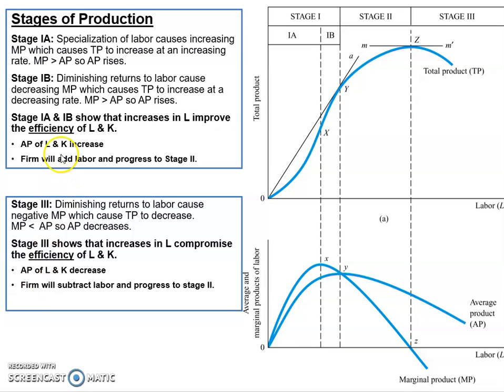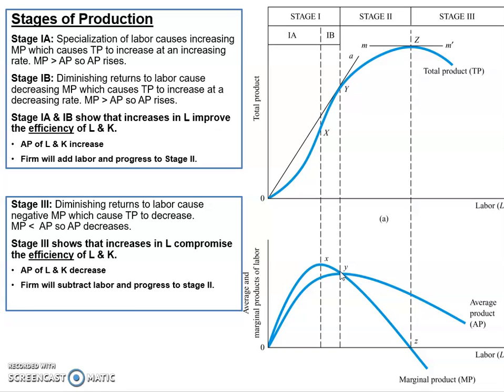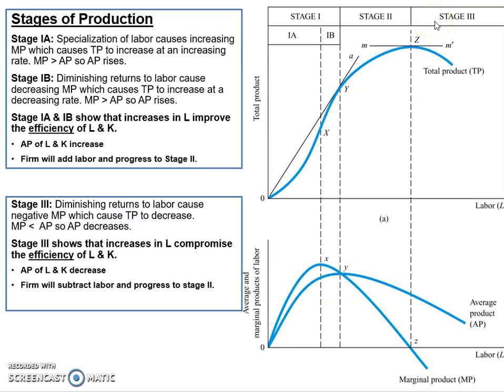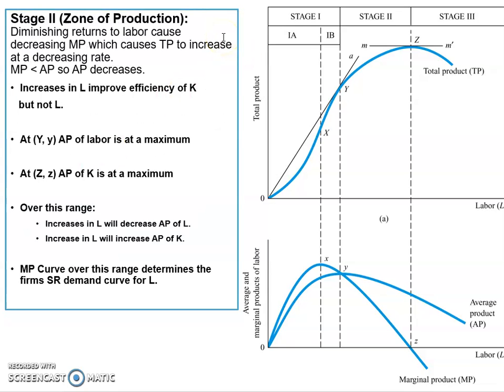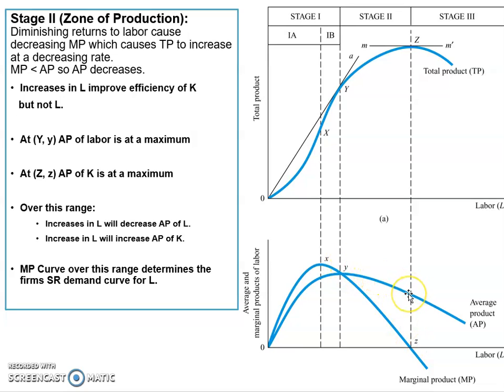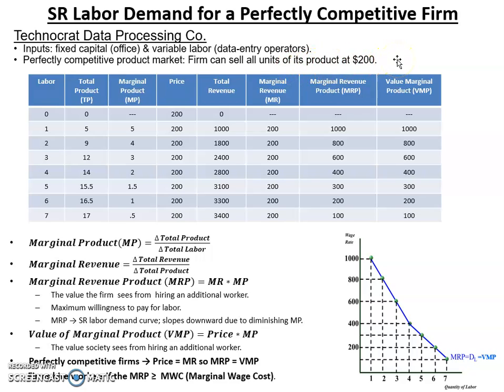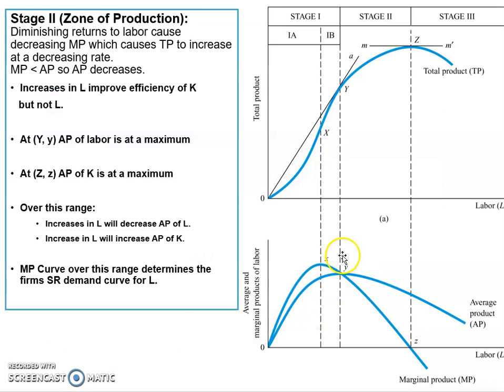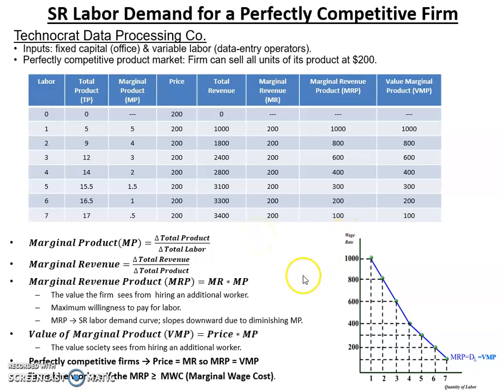Ch 5 Part 2